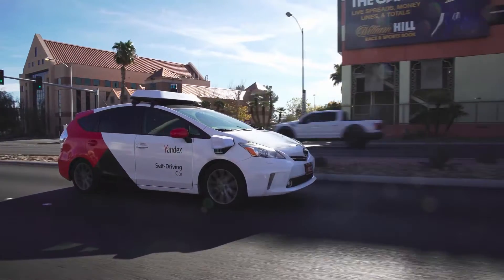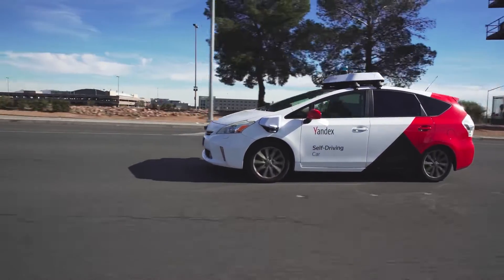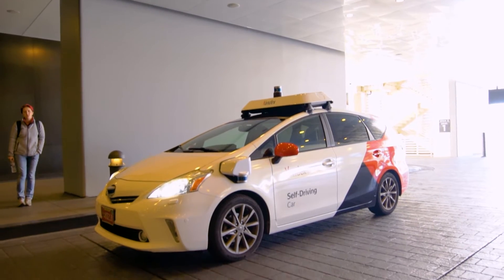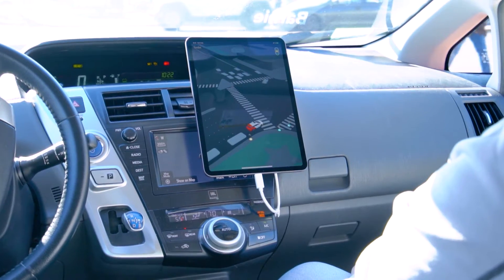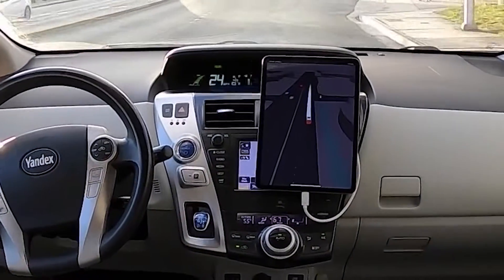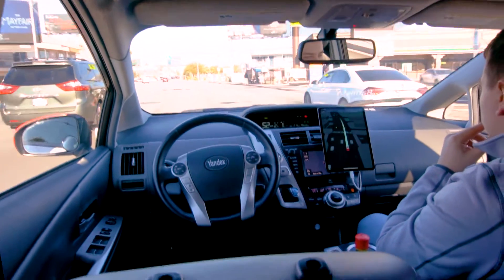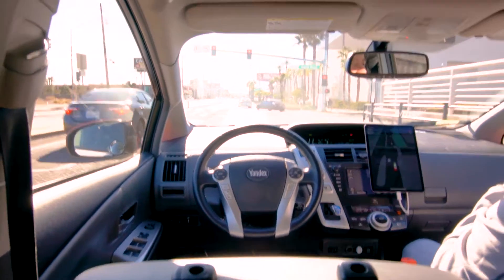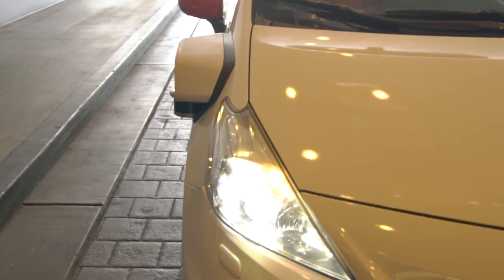There's No One Driving This Car!! | Yandex Self Driving Car Demonstration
While at CES 2020, Nick and I had the chance to experience Yandex, a self-driving car company making waves in the autonomous vehicle market.

TechNuovo Talks Podcast